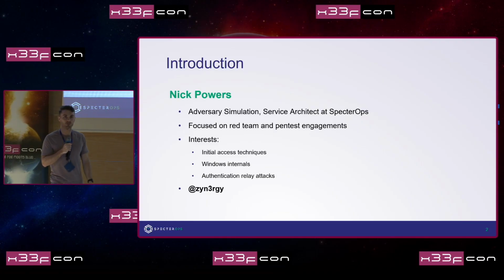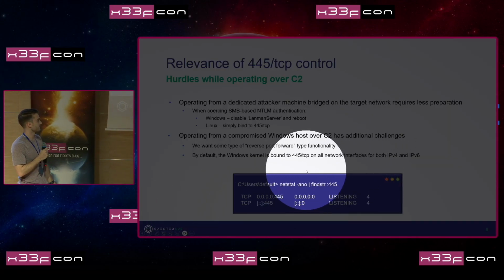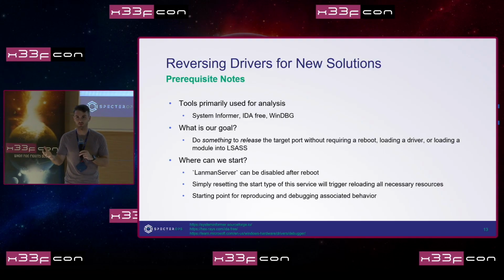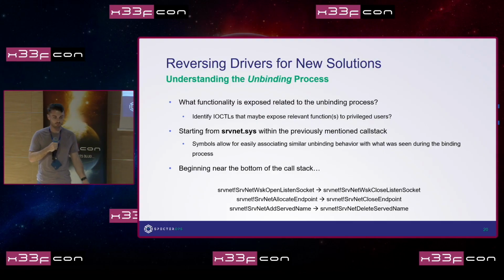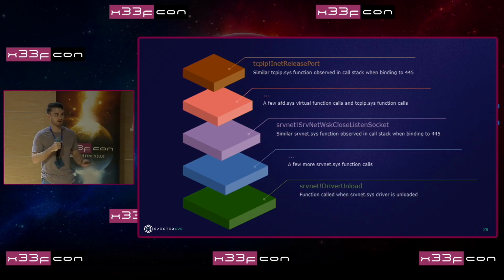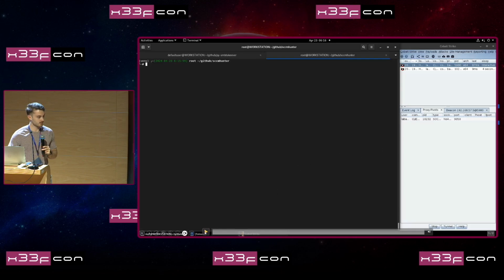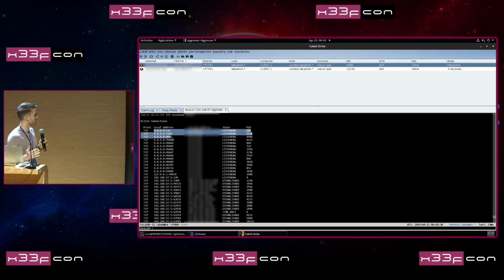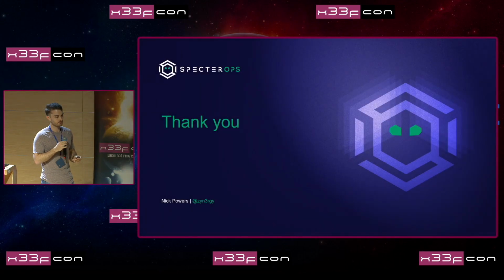16. Nick Powers: Relay Your Heart Away: An OPSEC-Conscious Approach to 445 Takeover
NTLM relay continues to be one of the most popular and effective attack primitives. Together, we will step through a unique technique to hijack port 445 with minimal OPSEC risks, explore associated Windows drivers, and automate abuse with a tool release. Come enhance your NTLM relay capability!

Conducting NTLM relays from command-and-control (C2) infrastructure involves several hurdles for red teamers and penetration testers to overcome, in contrast to being directly plugged into a target network. When relaying inbound SMB traffic on a compromised Windows machine, a major tradecraft consideration is how an attacker will control or manipulate the inbound traffic. A problem arises due to the Windows kernel, by default, opening a socket that is bound to port 445/tcp and listening on all network interfaces; thus preventing the attacker from simply starting their own SMB listener on the port.

Existing solutions to this problem require taking noteworthy risks in terms of OPSEC, increasing likelihood of detection / prevention. When there are stealth requirements in place for a red team engagement or penetration test, actions such as loading a driver associated with well-known attacks, rebooting the compromised machine, or tampering with LSASS are often not an option.

In this presentation, spesker will demonstrate a new technique to take control of port 445/tcp without the OPSEC drawbacks of existing solutions. He will also step through reverse engineering the associated Windows drivers to explain how the technique works under-the-hood. Finally, He will demonstrate a new tool that automates this technique, allowing you to temporarily take control of the SMB port, conduct your SMB-based NTLM relay, and then resume normal SMB functionality - all without the indicators of compromise (IoCs) associated with existing solutions. This technique will significantly ease exploitation of popular relay attacks such as SCCM site takeover (SMB to MSSQL relaying) and ADCS ESC8 (SMB to HTTP relaying).